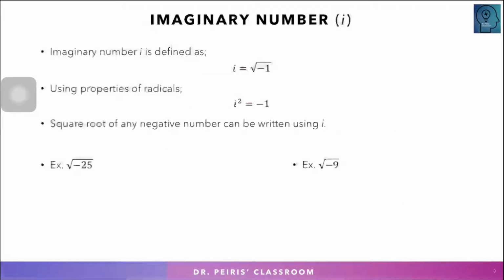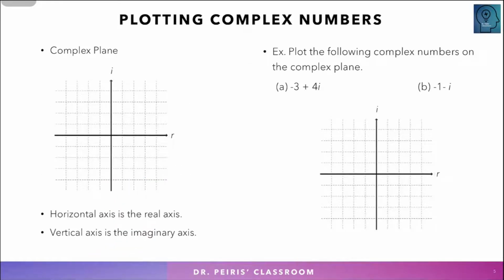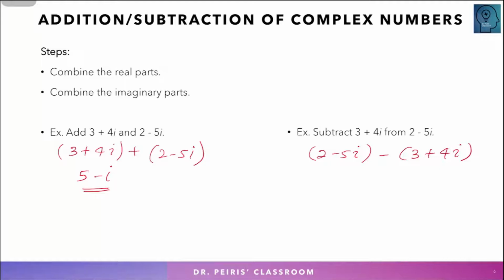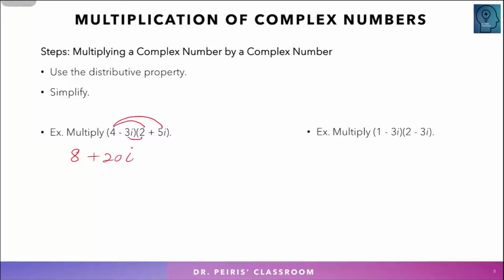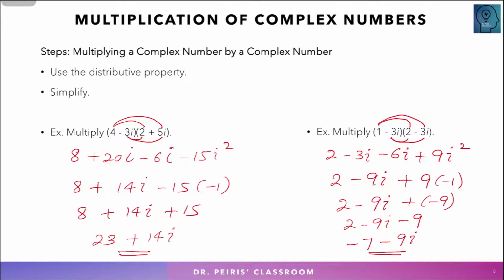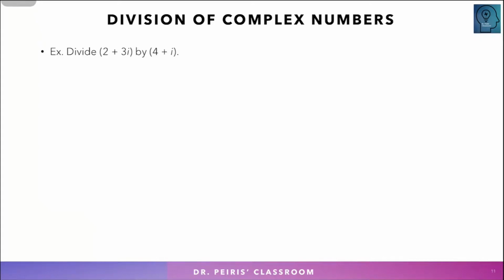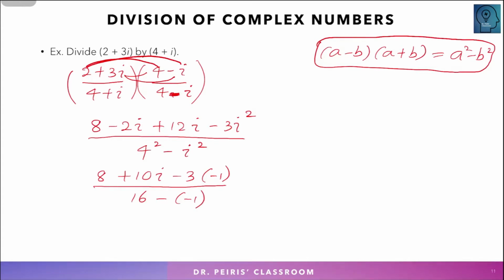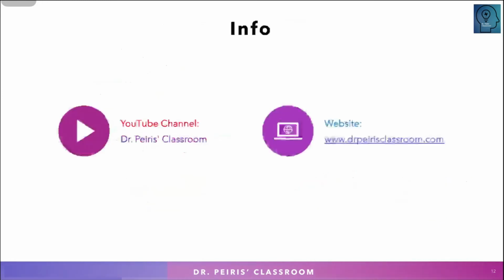Dr. Peiris' Classroom: Precalculus - Complex Numbers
Course: Precalculus

Subtopics:
Imaginary number
Standard form of complex number
Plotting complex numbers
Addition/Subtraction of complex numbers
Multiplication of complex numbers
The complex conjugate